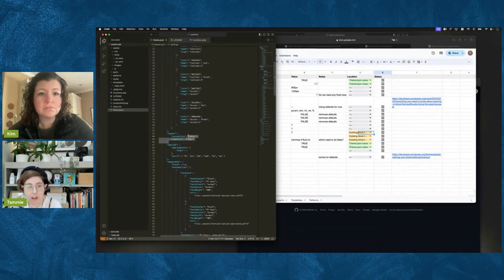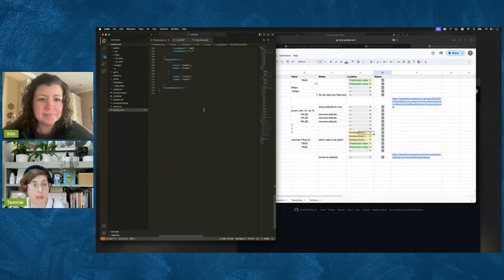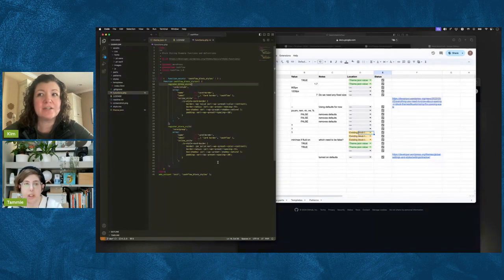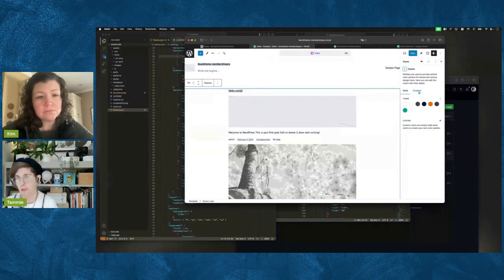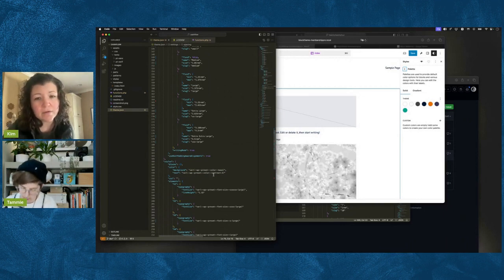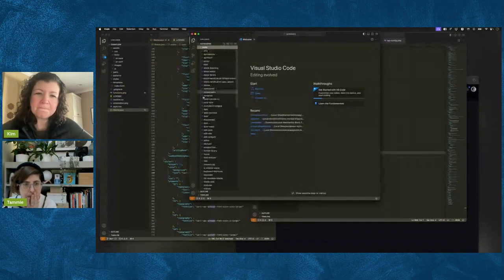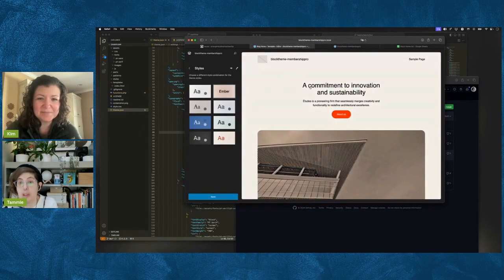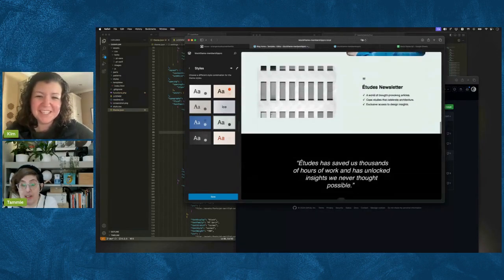Cashflow Block Theme: Day 1 Classic-to-Block Debrief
Converting a classic theme to a block theme with Kim Coleman and Tammie Lister.

In part one, Tammie brings Kim up to speed on the first day of converting Memberlite from a classic theme to a block theme. We discuss the structure of theme.json, make decisions about font sizes, color, naming, and next steps.

Get access to the GitHub repository and join the list to be notified when the theme is released

= Jump to: =
00:00 - Introduction to the Cashflow Project
An overview of the first day's progress with Tammie laying the groundwork for the theme development.

00:30 - Theme Customization Discussion
Exploring customizations like font sizes, gradients, palettes, duo-tones, and how these elements should be chosen and named.

05:23 - Block Styles
Adjustments made to functions.php for block styles. Discussion around styles loaded as PHP or JavaScript and where to place the code within the theme.

10:28 - Font Sizes and Scaling / Typography
Discussion on reducing number of font size options to make things consistent for the user. Minimum font sizes for accessibility.

20:47 - Color Schemes
Choosing a color scheme and color naming for base, contrast, and accent colors.

25:10 - Duotones
Adding duotones for easy monochrome images. Considering a sepia duotone.

36:44 - Theme Styles
Demonstrating how theme styles work that extend or override the core theme's styles. Discussion about an inverted "dark mode" theme style.

48:00 - What will we move over from Memberlite?
What is going to be moved over or what will not? How can we handle Breadcrumbs? Discussion of the upcoming core navigation block improvements.